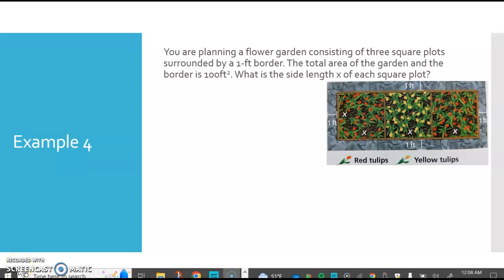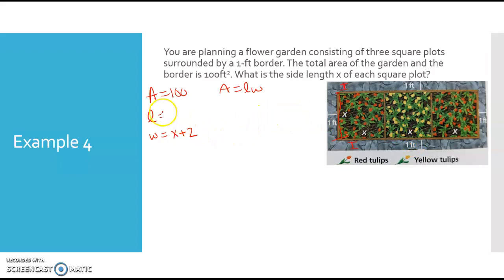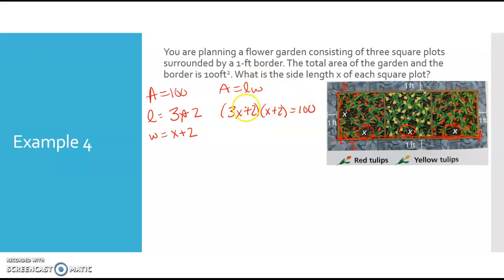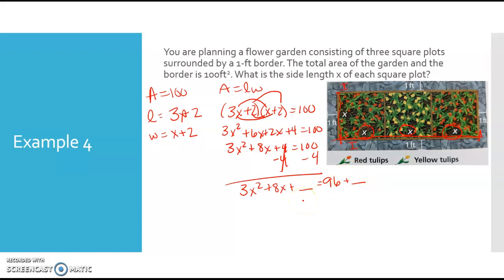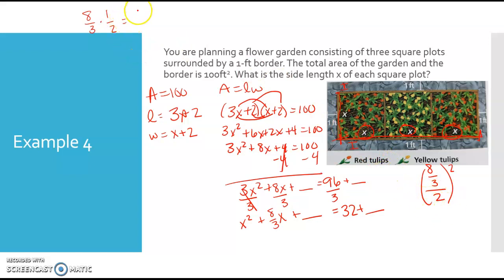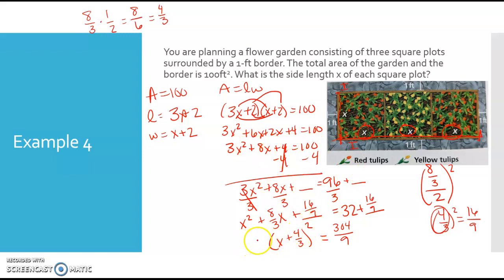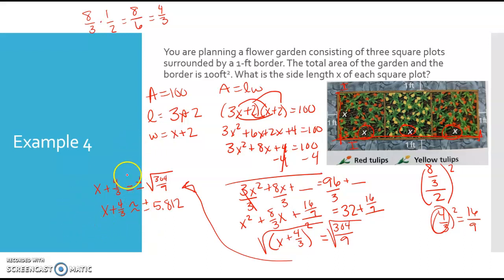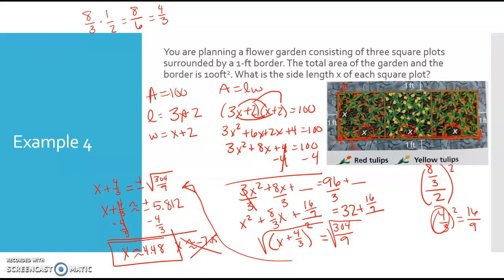9.5 Completing the Square - word problem